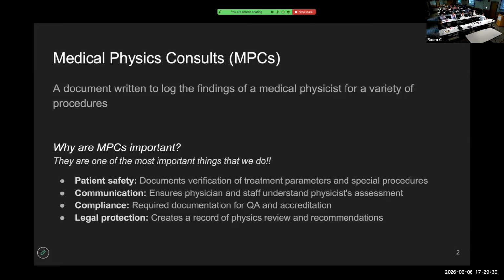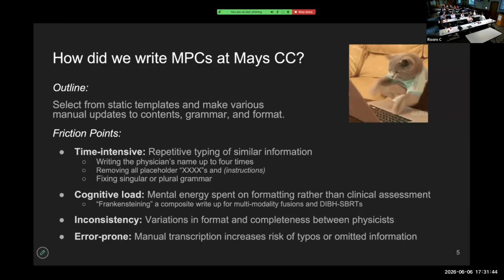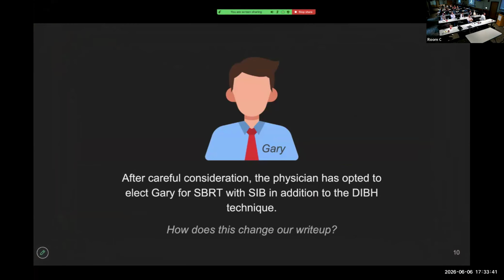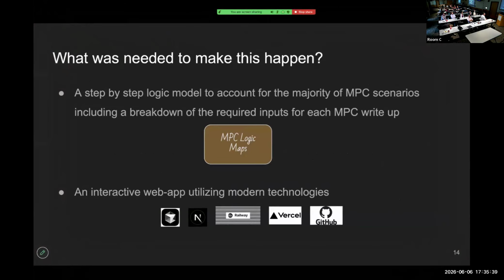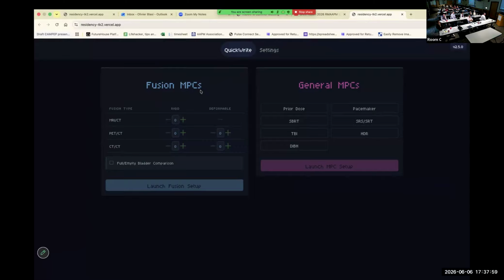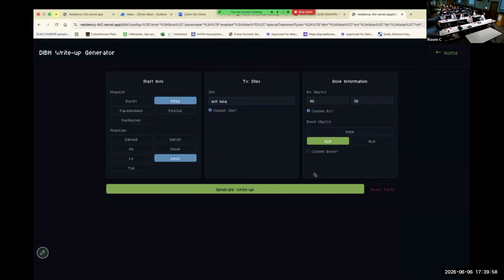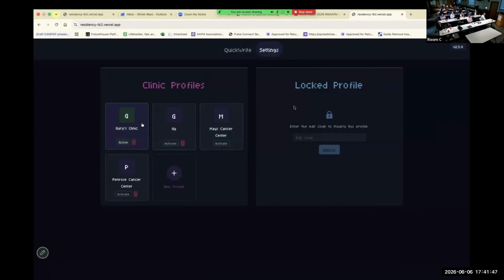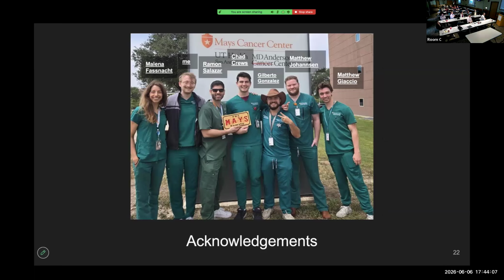12 Automation of Consult Writeups Luke Lussier